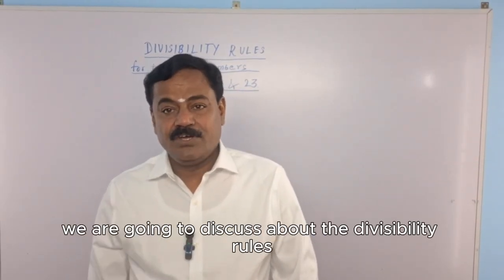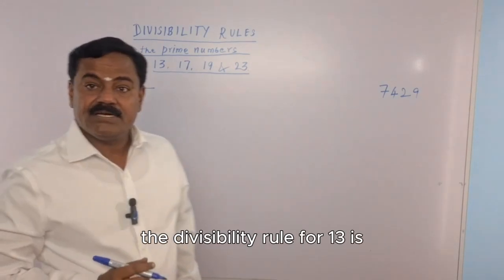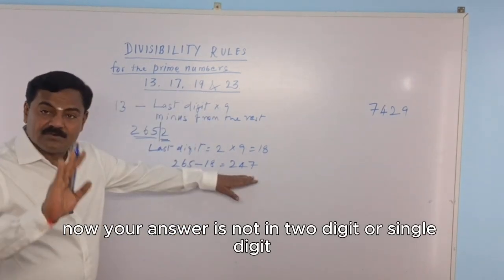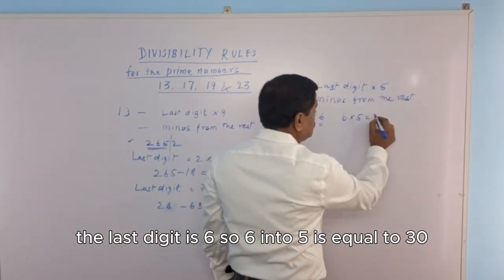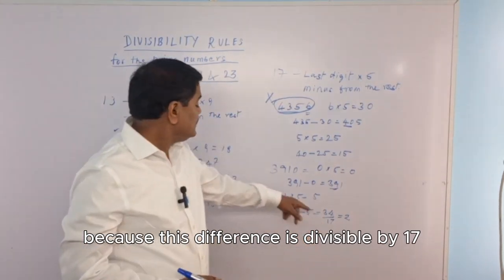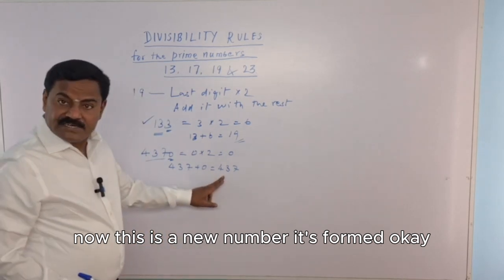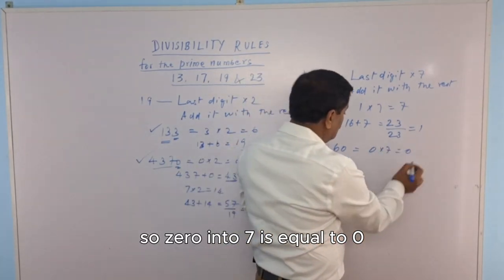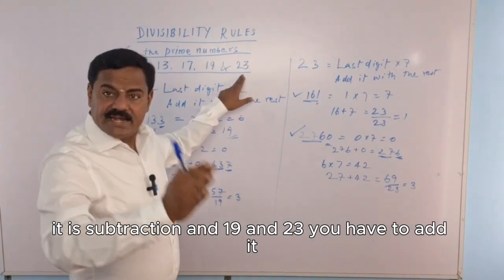DIVISIBILITY RULES FOR THE PRIME NUMBERS 13, 17 19 AND 23